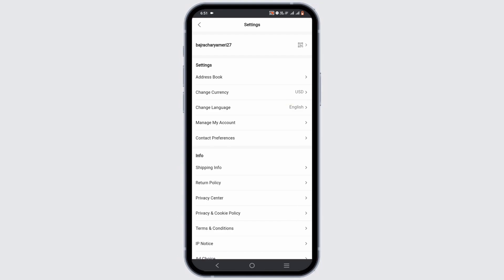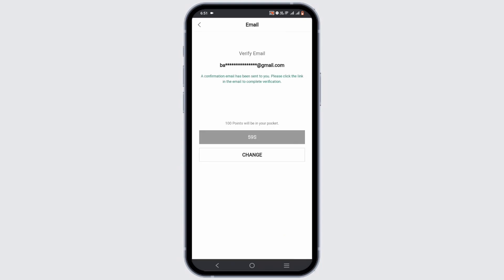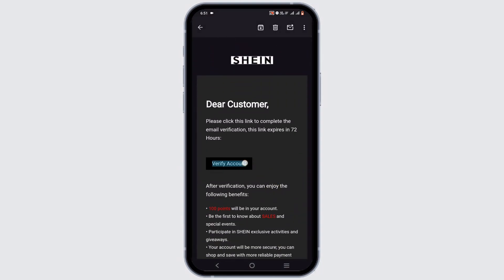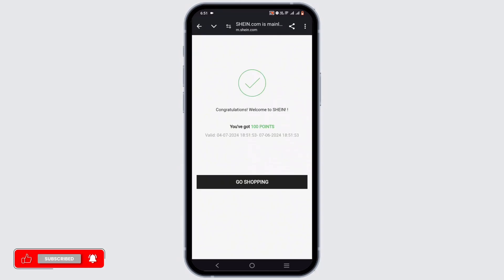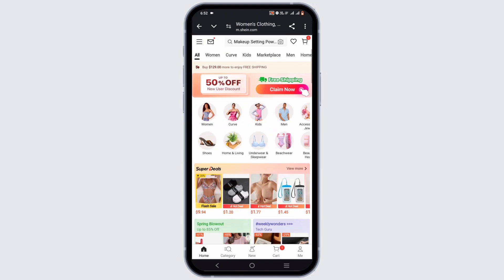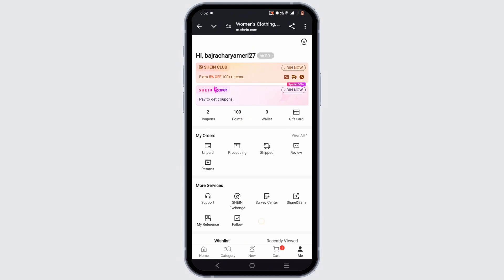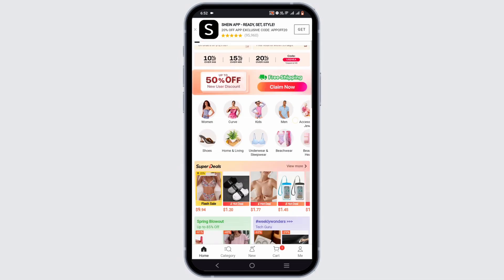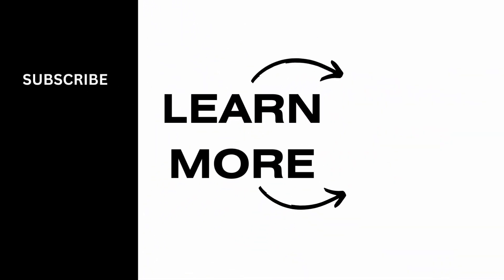How To Verify Shein Account 2024 | Shein Account Verification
Need to verify your Shein account in 2024? This guide provides a step-by-step process to complete the account verification process on Shein, essential for a secure and smooth online shopping experience.

In this tutorial:
0:00 - Introduction
0:05 - How To Verify Your Shein Account in 2024 | Shein Account Verification (EASY)

Learn the steps to verify your Shein account with this easy-to-follow tutorial. The video demonstrates navigating to your account settings on the Shein website or app, finding the verification section, and the methods of verification offered by Shein, such as email or phone verification. It also includes tips for securing your account and troubleshooting common issues encountered during the verification process.

Ensure a secure and verified shopping experience by following this guide to verify your Shein account in 2024!